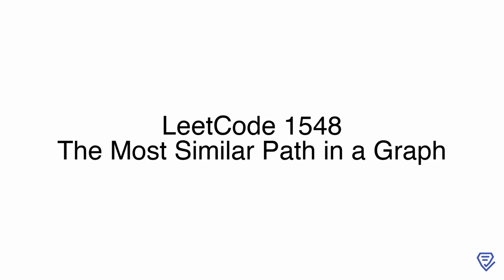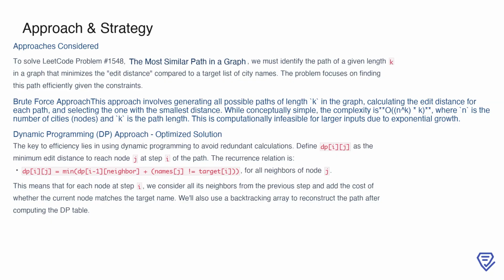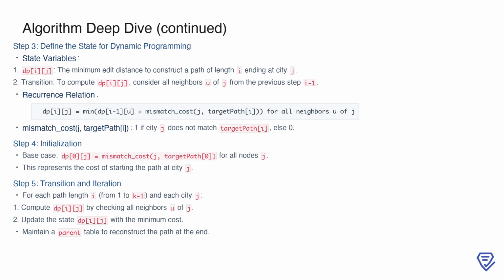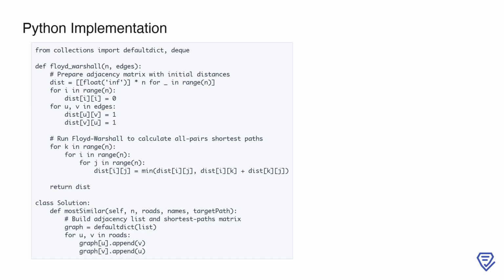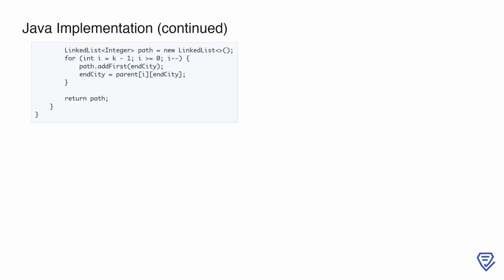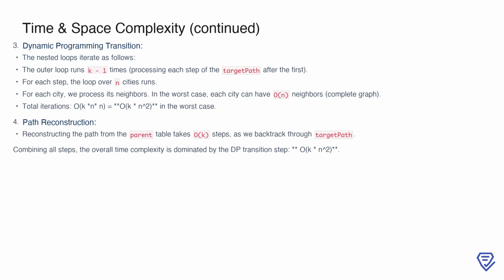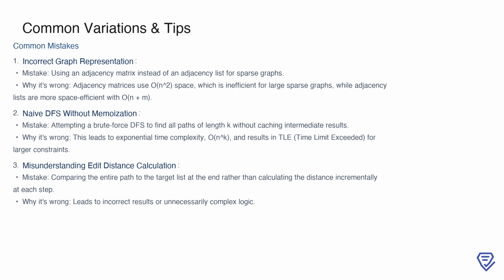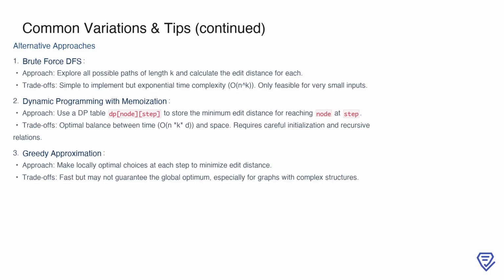LeetCode 1548: The Most Similar Path in a Graph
Difficulty: Hard

⏱️ Timestamps:
00:00 - LeetCode 1548: The Most Similar Path in a Graph
00:19 - Problem Statement
01:13 - Problem Statement (continued)
01:59 - Problem Statement (continued)
02:46 - Problem Statement (continued)
03:16 - Problem Statement (continued)
04:02 - Approach & Strategy
05:10 - Approach & Strategy (continued)
06:11 - Approach & Strategy (continued)
06:56 - Algorithm Deep Dive
07:42 - Algorithm Deep Dive (continued)
08:42 - Algorithm Deep Dive (continued)
09:40 - Algorithm Deep Dive (continued)
10:26 - Algorithm Deep Dive (continued)
11:09 - Python Implementation
12:29 - Python Implementation (continued)
13:53 - Java Implementation
14:56 - Java Implementation (continued)
15:50 - Java Implementation (continued)
16:30 - Solution Walkthrough
17:16 - Solution Walkthrough (continued)
17:57 - Solution Walkthrough (continued)
18:39 - Solution Walkthrough (continued)
19:22 - Time & Space Complexity
20:05 - Time & Space Complexity (continued)
20:57 - Time & Space Complexity (continued)
21:54 - Time & Space Complexity (continued)
22:55 - Time & Space Complexity (continued)
23:45 - Common Variations & Tips
24:48 - Common Variations & Tips (continued)
25:32 - Common Variations & Tips (continued)
26:32 - Common Variations & Tips (continued)
27:21 - Common Variations & Tips (continued)
28:26 - Conclusion
28:50 - Thank You!